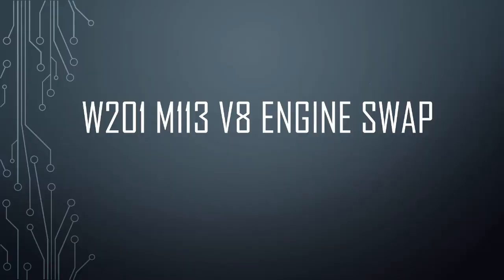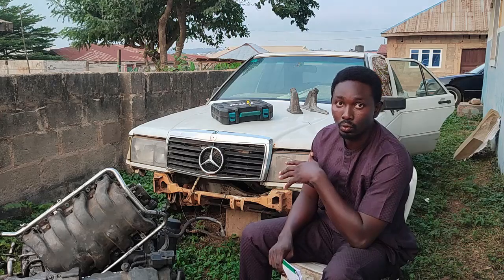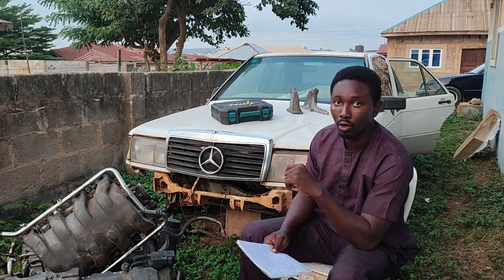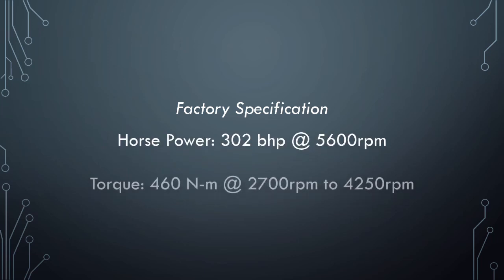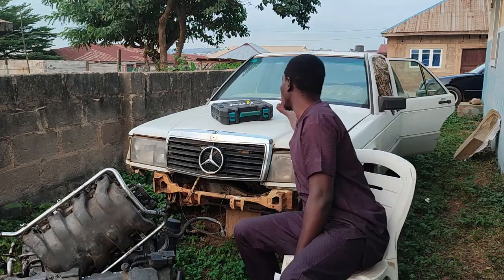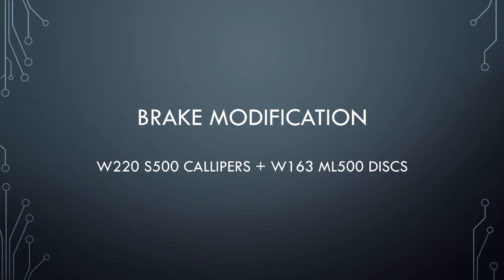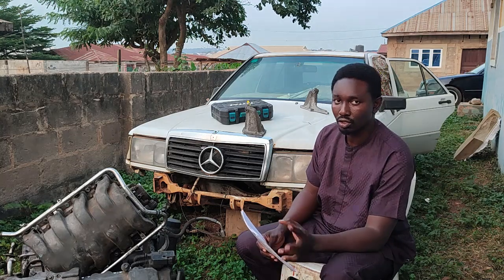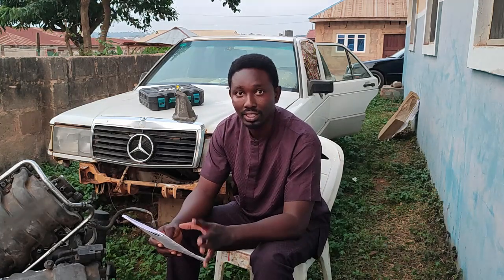Benz 190e m113 V8 6 speed manual swap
Introduction to the 190e V8 swap project, engine specs, ECU , Body modification requirements. this is an attempt to document my process of spicing up a W201 chassis.